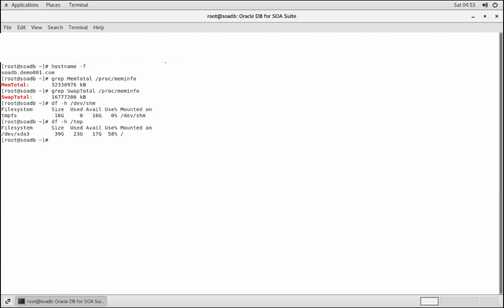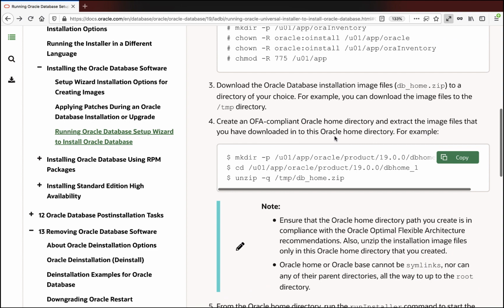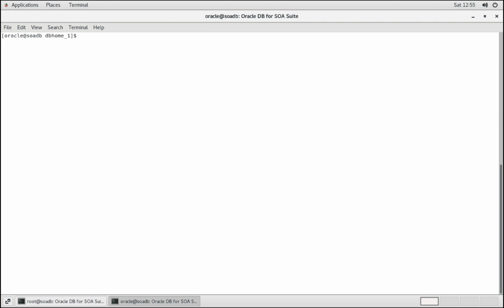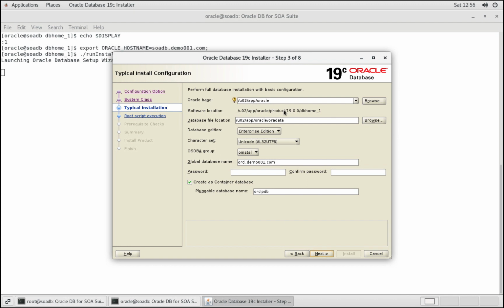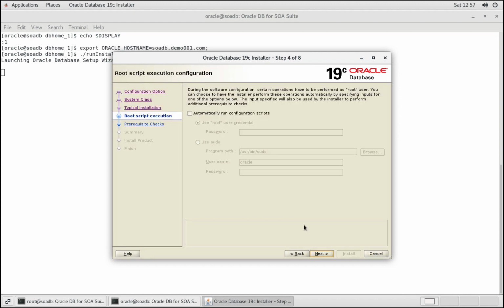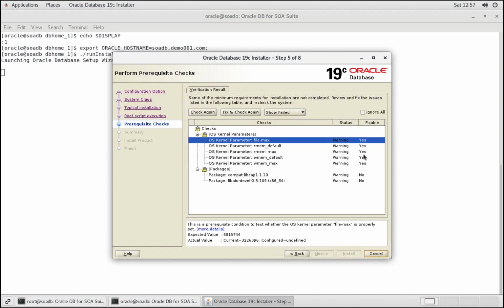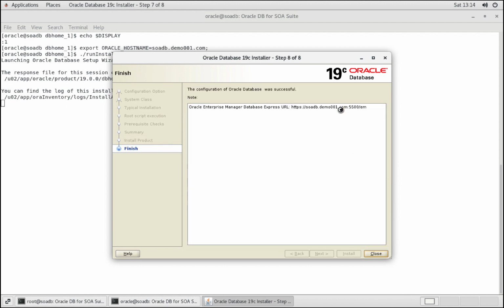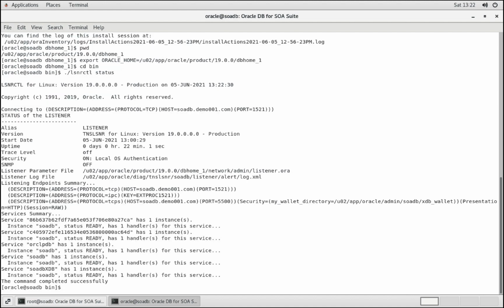Installing Oracle Database 19c for Oracle SOA Suite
Tutorial: Installing Oracle Database 19c for Oracle SOA Suite
By: Rekha Ayothi, Senior Principal Product Manager, Oracle
Related Tutorials:
1. Installing Oracle SOA Suite for Oracle E-Business Suite Integrated SOA Gateway Release 12.2 SOAP Services